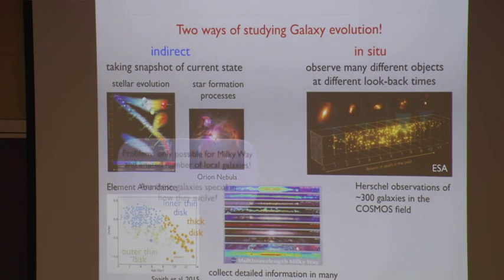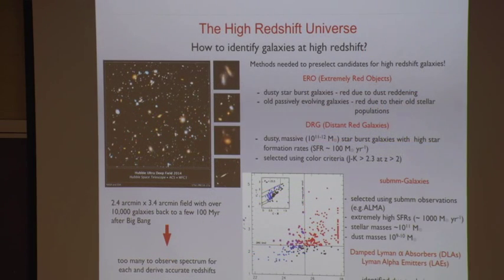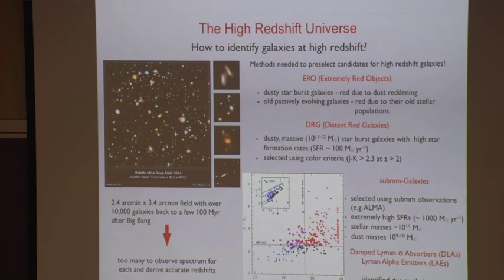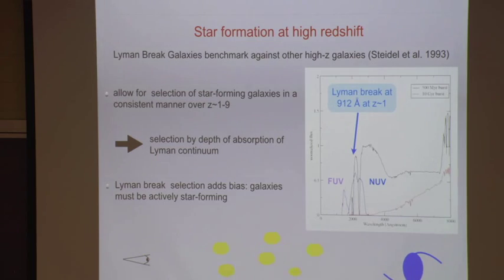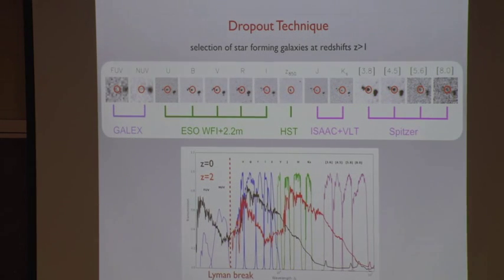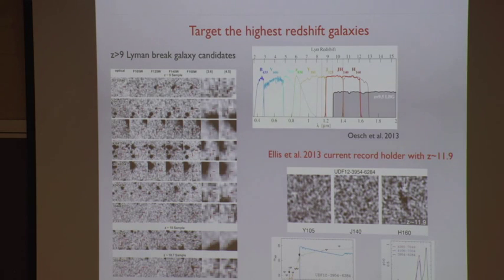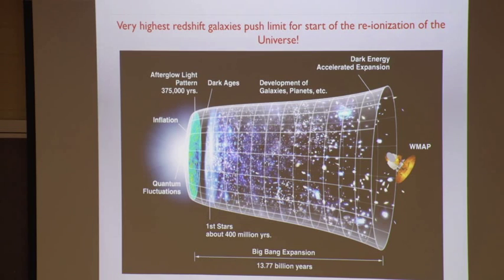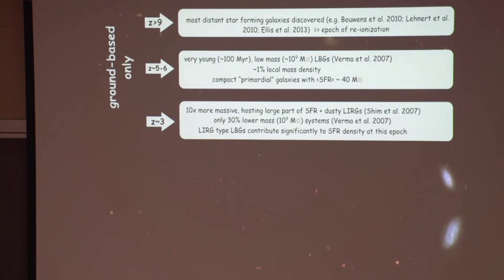Lutz Haberzettl - Galaxy Evolution - Part 4/7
Understanding the formation and evolution of galaxies is key in understanding the formation and evolution of the Universe as a whole, including our own origins. The stars, gas, and dust in galaxies undergo complex evolutionary cycles. I present some of our work at UofL, which is mainly focused on the study of strongly star-forming galaxies at an epoch where the Universe was about 15-20% of its current age or only 2-3 billion years old. I will give an inside view into the work of our team and demonstrate how we utilize high quality data observed by world leading ground- and space based telescopes such as the Very Large Telescope at the European Southern Observatory, the Hubble Space Telescope, and the Herschel Satellite.

University of Louisville Public Astronomy Lecture Series
Department of Physics & Astronomy